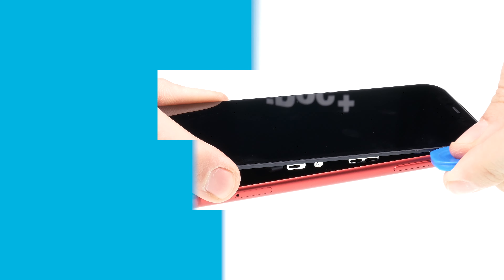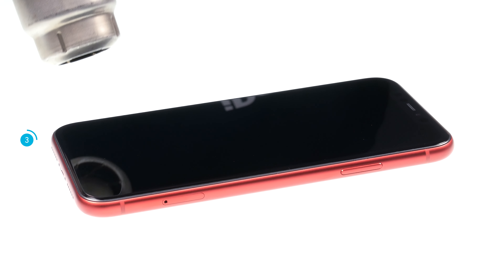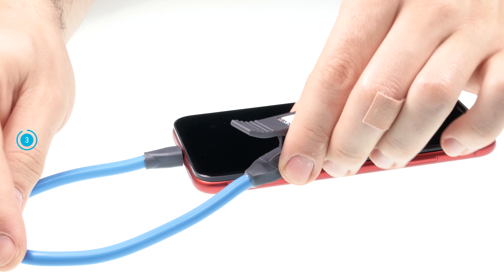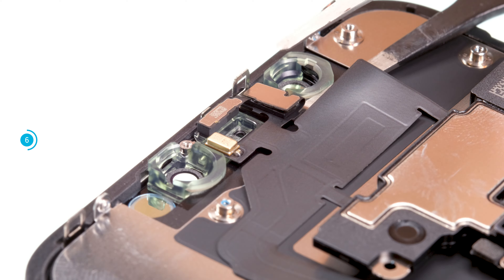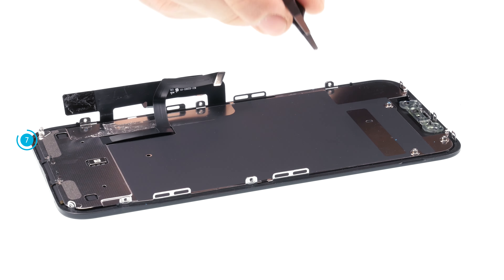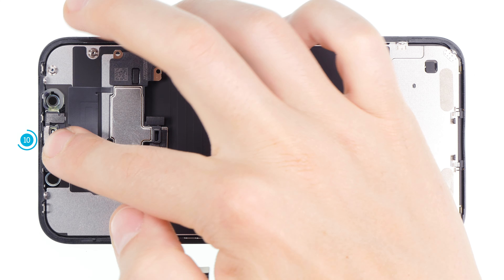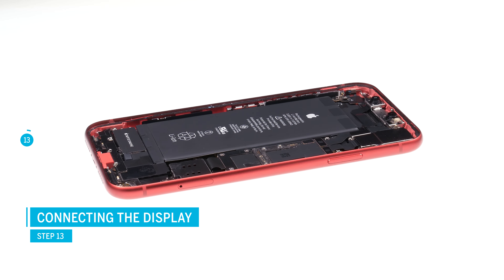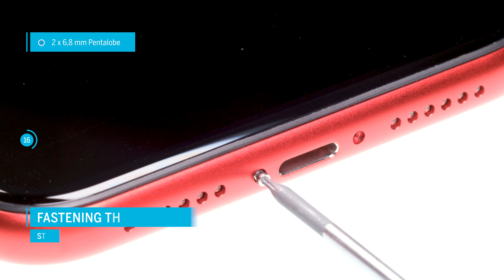iPhone 11 – Screen replacement [including reassembly]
In this repair guide, we show you how to replace the iPhone 11 screen. This tutorial uses detailed instructions and macro-shots to guide you to success.

Recommended Tools: Pentalobe screwdriver, Phillips screwdriver, Y-Type screwdriver, pick, suction cup, spatula, tweezers and spudger. You also need a heat gun because the display is glued on.